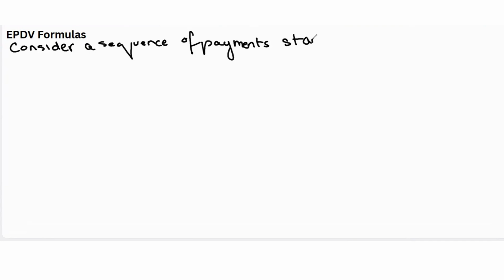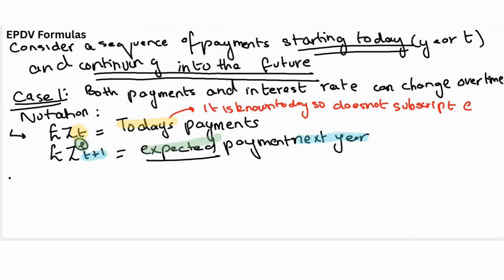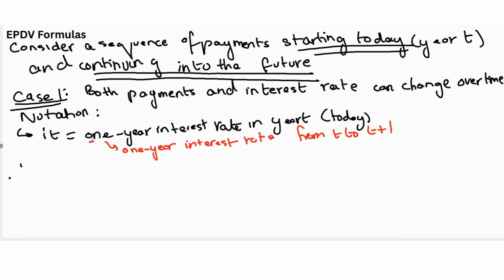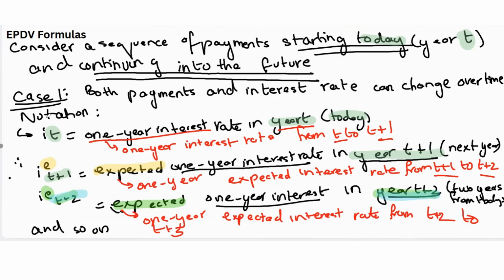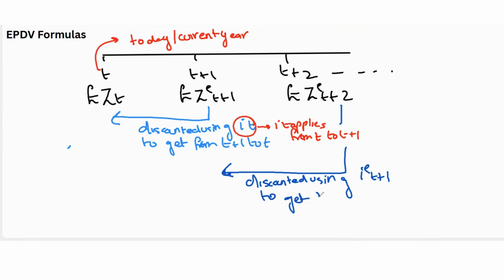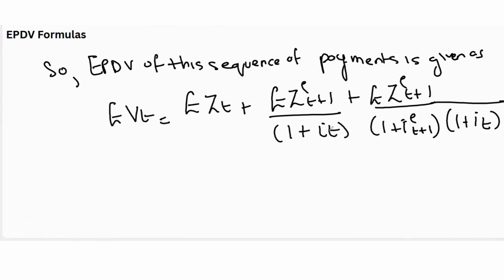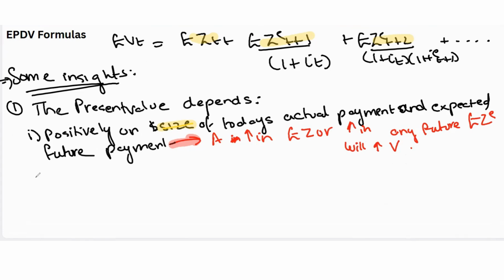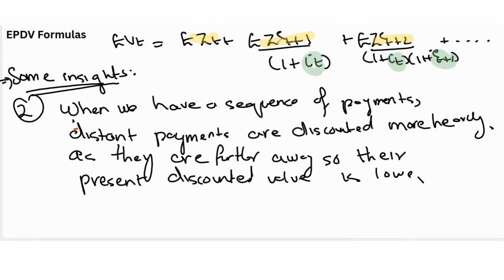EPDV formulas - Chapter 15 Blanchard | Part 1